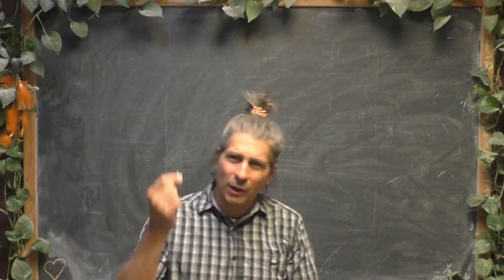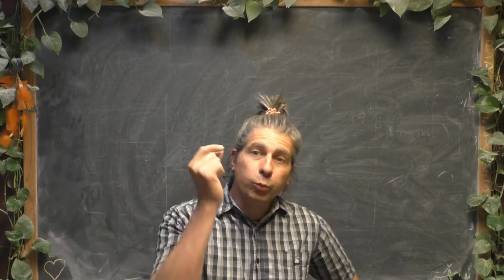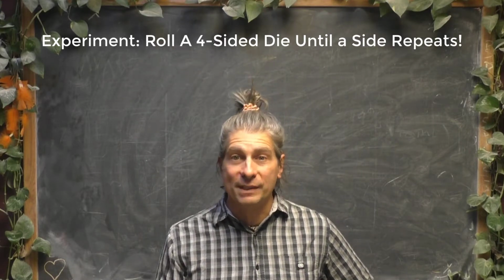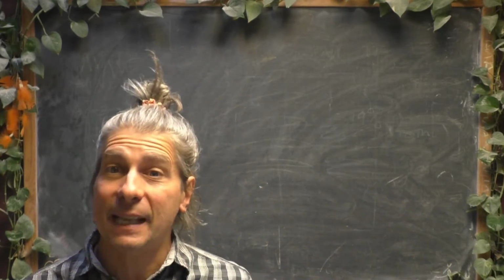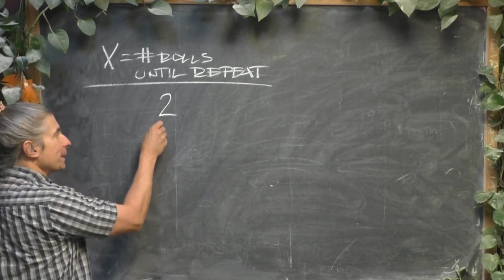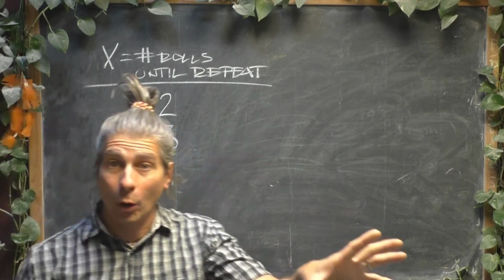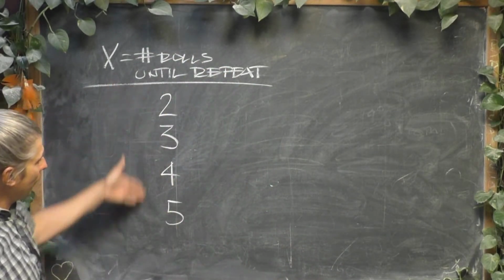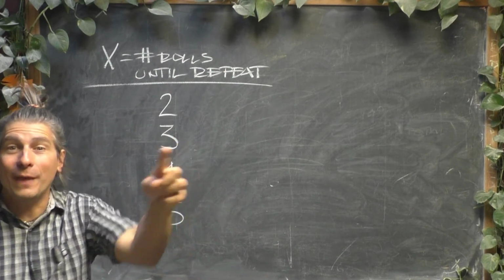MTH 243, Day 12 (Probability Distributions, Day 3)!